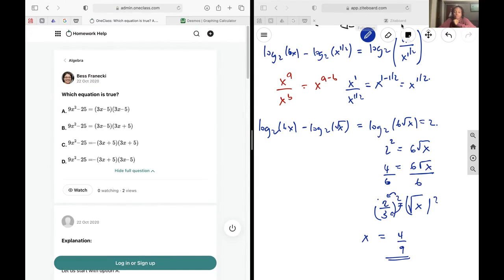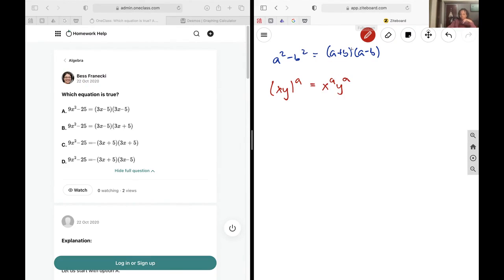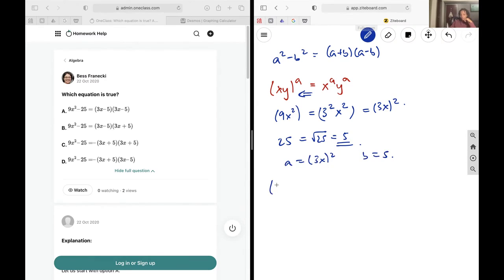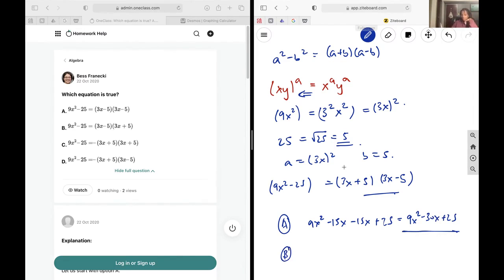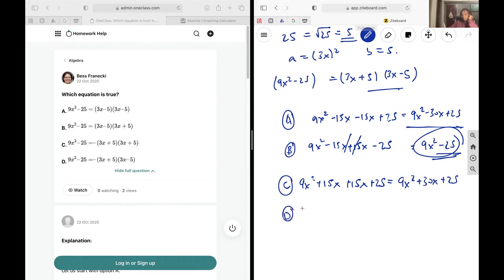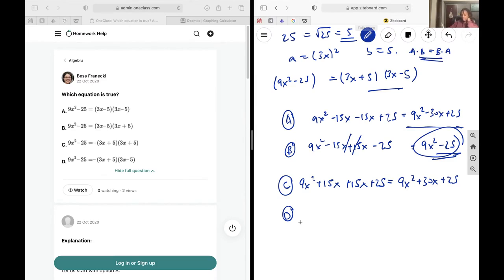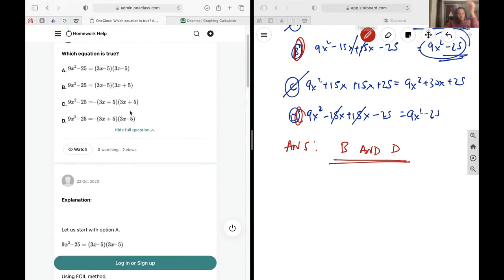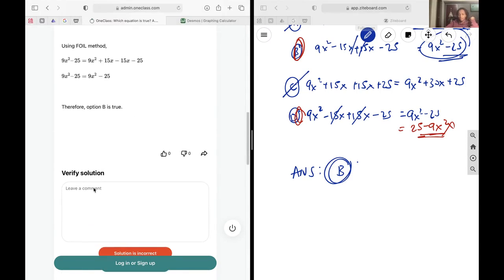Which equation is true? A B C D